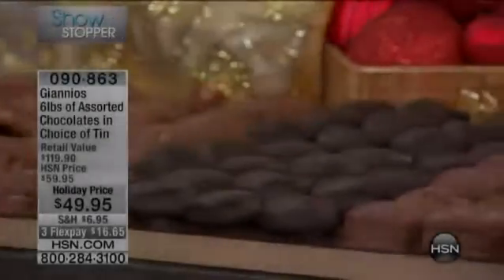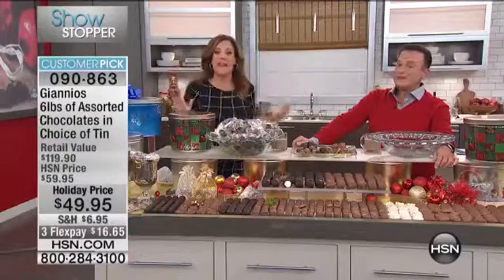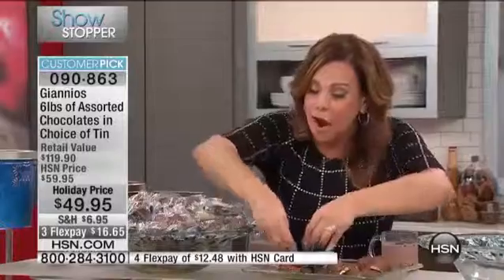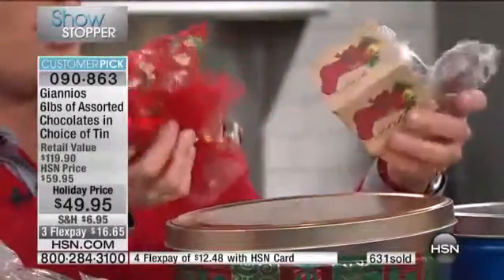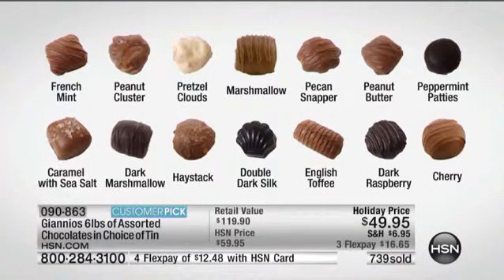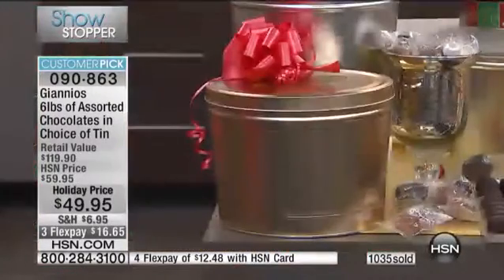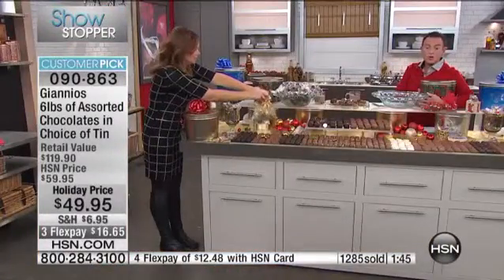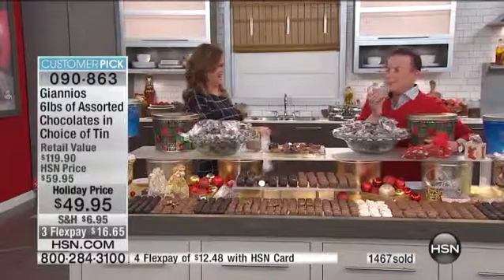Giannios 6 lbs. of Assorted Chocolates in Holiday Tin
Luxuriate in bitesize pieces of heaven. Created by master confectioners from only the finest and freshest ingredients, each piece offers an...